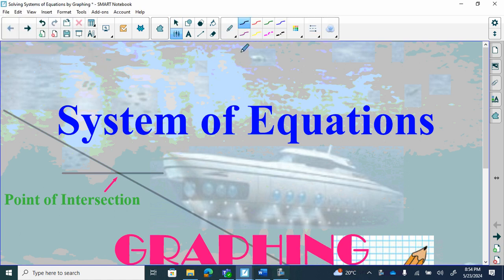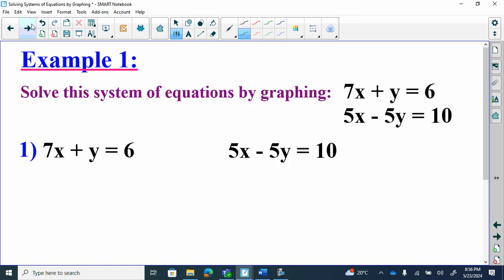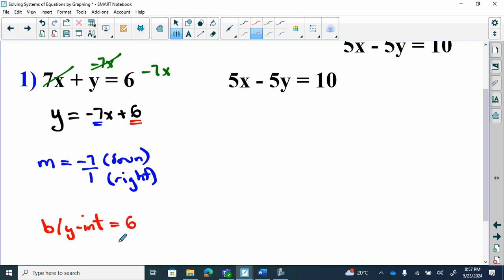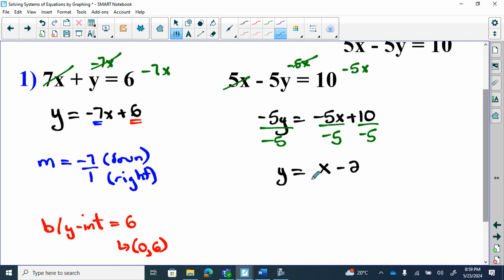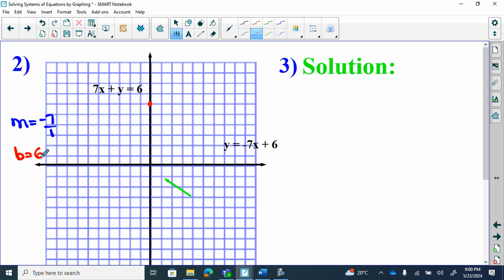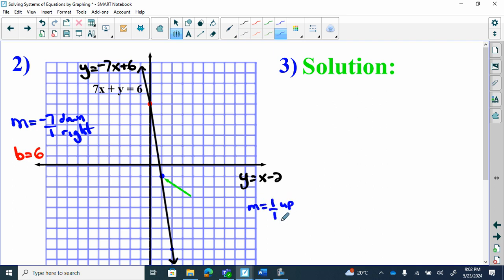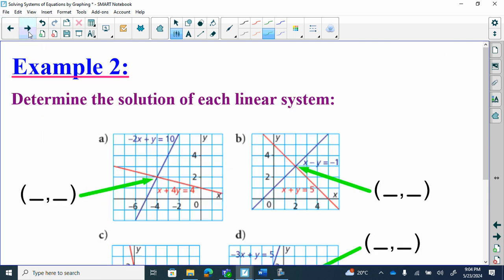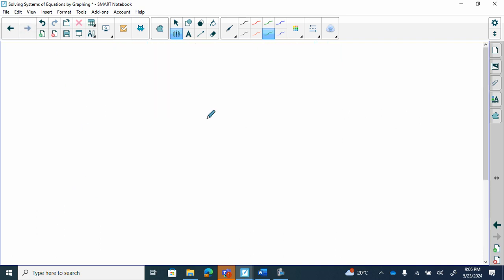NRF 10 - Solving Systems of Equations by Graphing